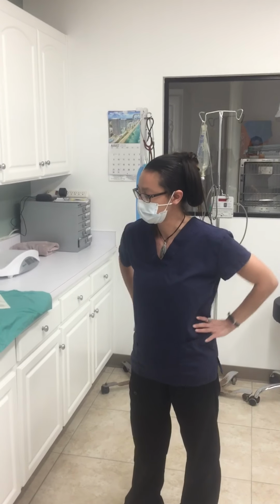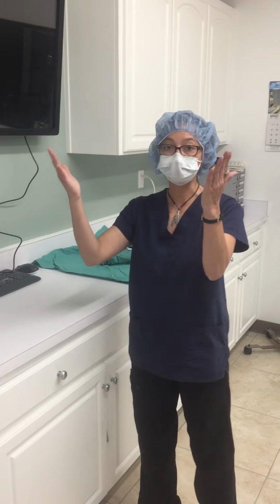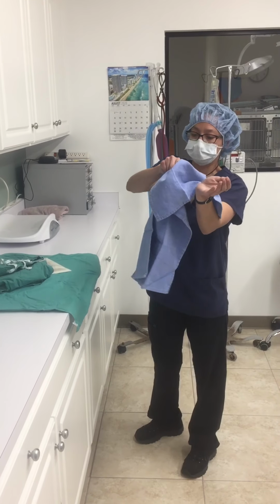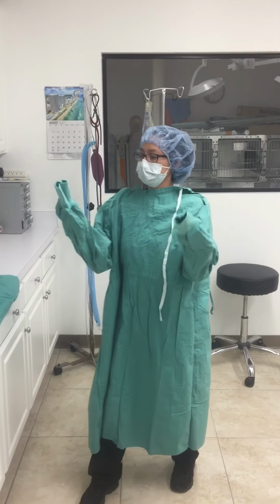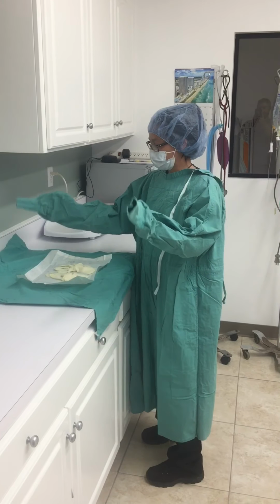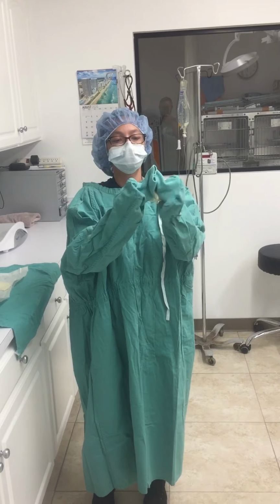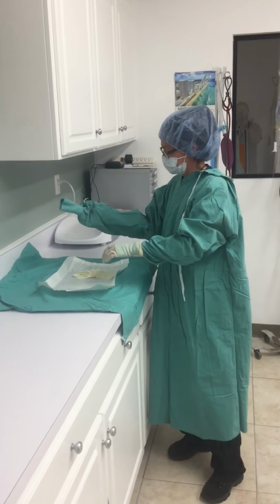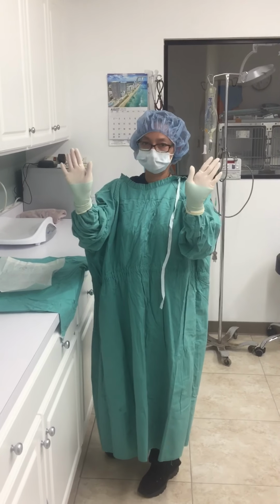Donning surgical cap,mask,gown-closed gloving-skill